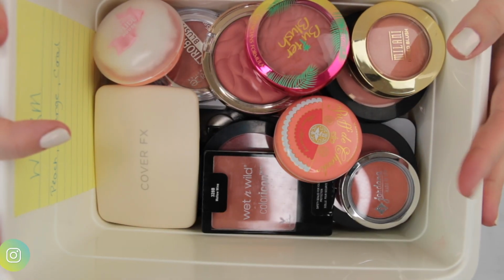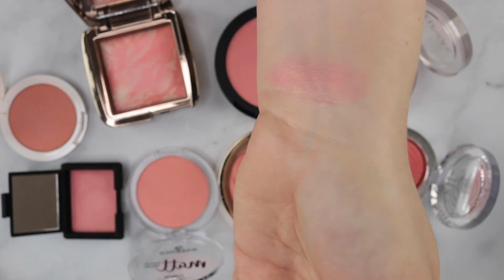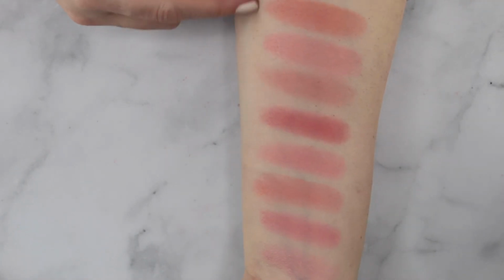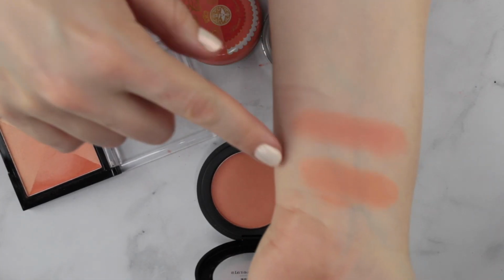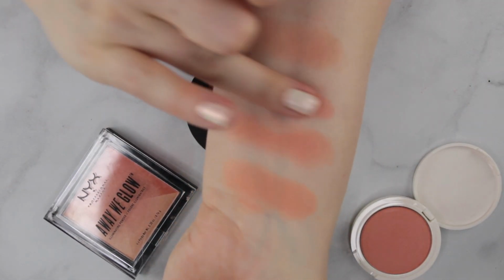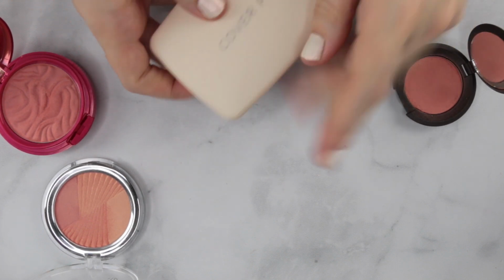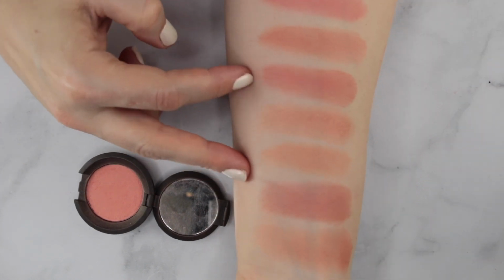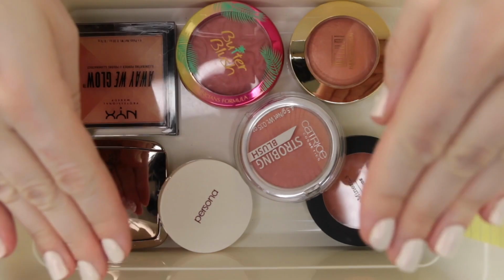BLUSH DECLUTTER: Part 2 - Warm Toned Blush (with swatches)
Hi guys! Sorry for the absence here on YouTube. The move from Ohio to St. Louis was definitely tougher than anticipated, emotionally and just from a time perspective. And work has simply exploded. So while trying to keep my job and my personal life afloat, something had to give. And unfortunately, it's been my YouTube channel for the last month.

But I'm feeling like this are settling down. Planning lots of content over the next few months. And of course, lots of declutters which I pre-filmed prior to moving.

Hope you all are doing well. Look forward to chatting with you in the comments.

Oh, and if you're not following me on Instagram I'd totally recommend it. I've been trying to keep you guys up to date on life over on stories.

★ PRODUCTS MENTIONED ★
ELF Primer Infused Blush - Always Cheeky

Lorac Buildable Matte Bush - Tinge

Etude House Cookie Blusher

NARS Powder Blush - Orgasm

ELF Primer Infused Blush - Always Punchy

Essence Matt Touch Blush - Peach Me Up
Discontinued

Clinique Cheek Pop - Melon Pop

Clinique Cheek Pop - Peach Pop

Milani Powder Rose Blush - Blossomtime Rose

Hourglass Ambient Lighting Blush - Incandescent Electra

Persona Cosmetics Super Blush - Georgia

NYX Away We Glow Blush - Summer Reflection
Discontinued

Bare Mineral Gen Nude Blush - That Peach Tho

Jordana Powder Blush - Sweet Honey

The Creme Shop Mon Cheri Blush - Rose Day

Covergirl Peach Punch Blush

Cover FX Monochromatic Blush Duo - Soft Peach

Physicians Formula Butter Blush - Vintage Rouge

Catrice Strobing Blush - Mrs. Summer Peach

Becca Mineral Blush - Flower Child

All thoughts and opinions are my own. Magic Links also makes it much easier for me to quickly add these links which used to take me quite a while to do for every video. If I receive anything in PR, those products will be clearly notated as such. Thanks for supporting my channel.

^^Gifted from the company as PR.